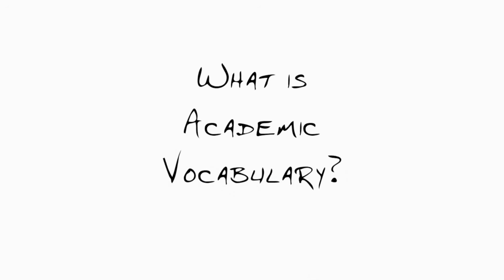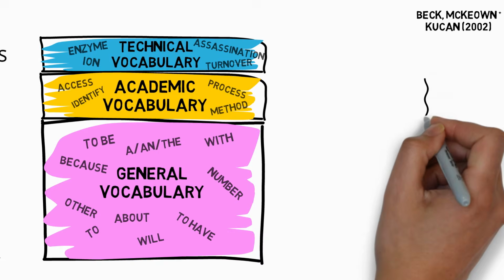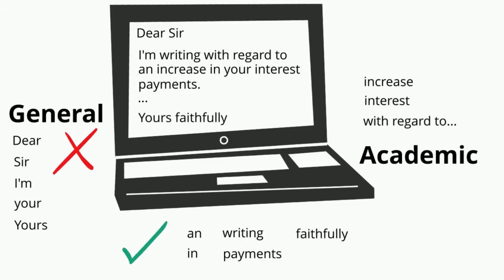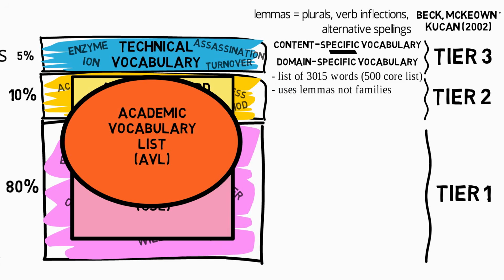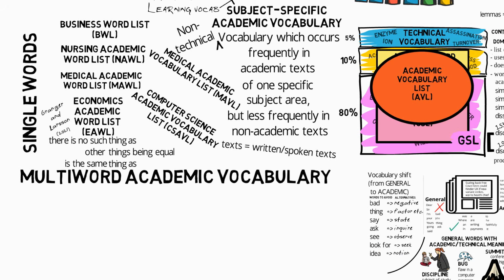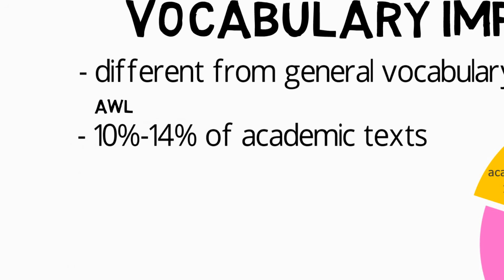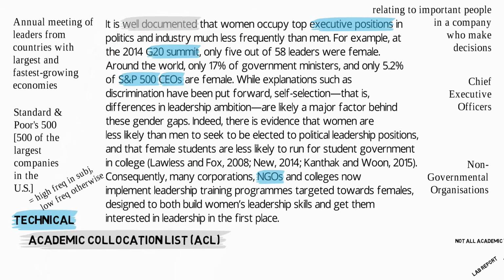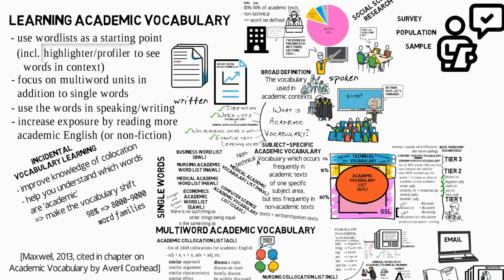What is academic vocabulary?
Understand what academic vocabulary is, with a look at some important academic word lists, plus reasons why studying academic vocabulary is important and some tips on how to study it successfully.

00:00 Intro
00:40 Definition
03:57 Academic wordlists #1: single words
05:43 Vocabulary shift
08:22 General words with academic meaning
11:27 Academic wordlists #2: subject-specific lists
13:11 Academic wordlists #3: multiword lists
16:03 Why is academic vocabulary important?
17:17 Example text
21:29 Learning academic vocabulary
23:29 Outro

Sniper and Speaker icons created by Freepik - Flaticon
Target icons created by istar_design_bureau - Flaticon
Building icons created by Creative Stall Premium - Flaticon

References
Text extract:
Alan, S., Ertac, S., Kubilay, E. and Loranth, G. (2020) 'Understanding Gender Differences in Leadership', in The Economic Journal, Volume 130, Issue 626, Feb 2020 Pages 263–289,

Uses of 'thing' in academic writing
Granger, S. and Larrson, T. (2021), 'Is core vocabulary a friend or foe of academic writing? Single-word vs multi-word uses of THING', Journal of English for Academic Purposes 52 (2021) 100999

Overview of academic vocabulary
Baumann, J.F. and Graves, M.F. (2010) 'What is Academic Vocabulary?' Journal of Adolescent & Adult Literacy, v54 n1 p4-12 Sep 2010

Chapter on Academic Vocabulary
Coxhead, A. (2019) 'Academic Vocabulary', in Webb, S. (ed.) The Routledge Handbook of Vocabulary Studies, Abingdon: Routledge

Vocabulary shift:
Swales, J.M. and Feak, C.B. (2012) Academic Writing for Graduate Students: Essential Skills and Tasks (3rd ed.), Ann Arbor: University of Michigan Press